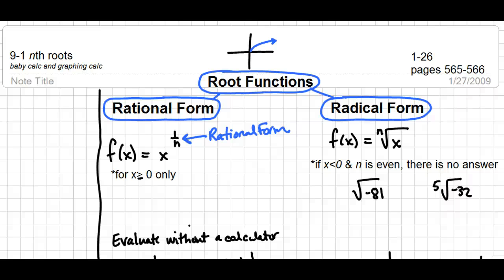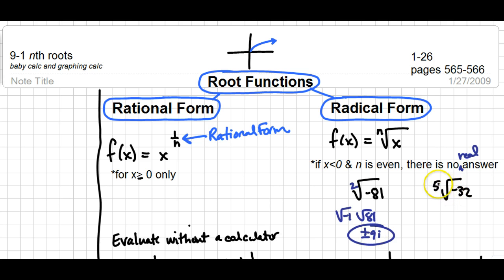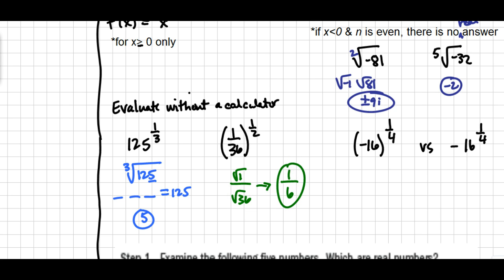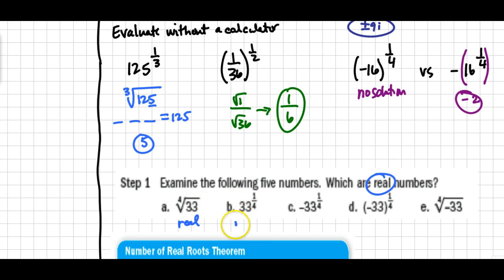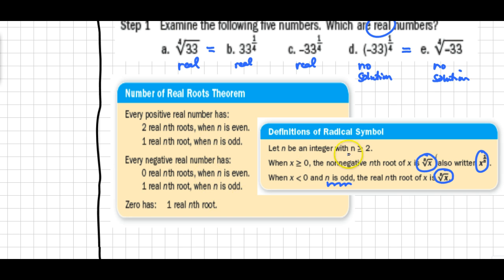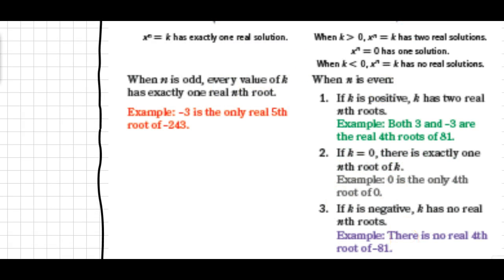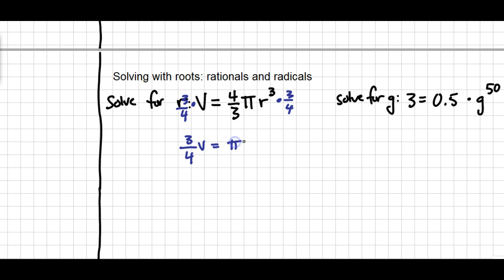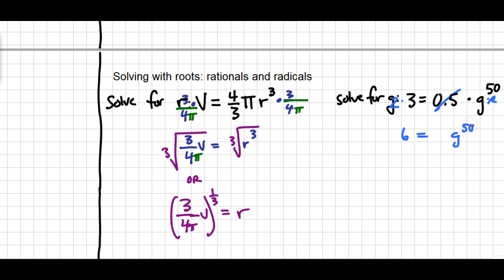FST 9-1 nth roots